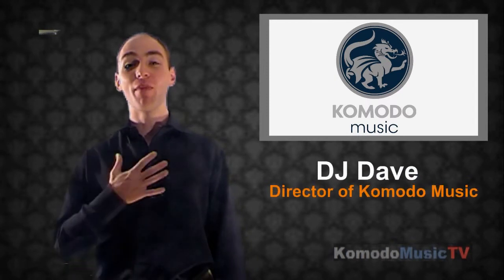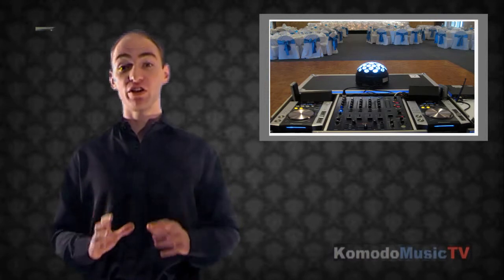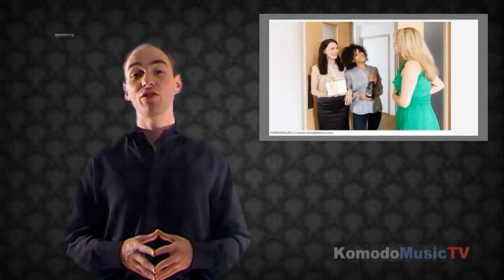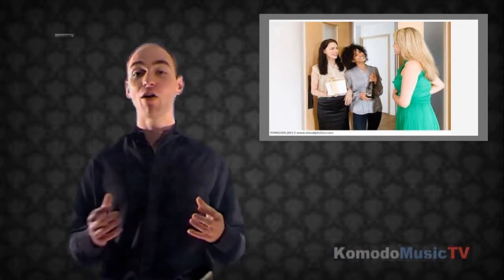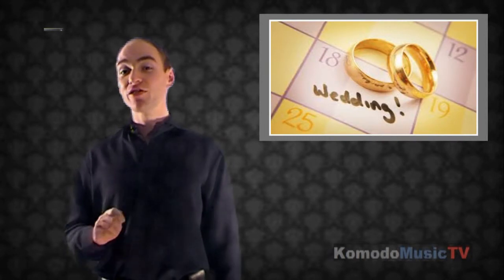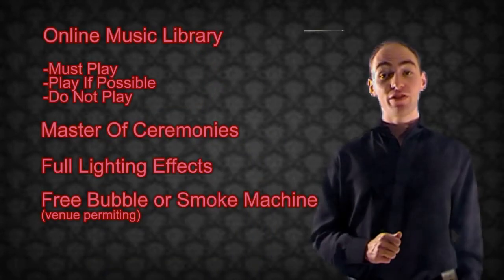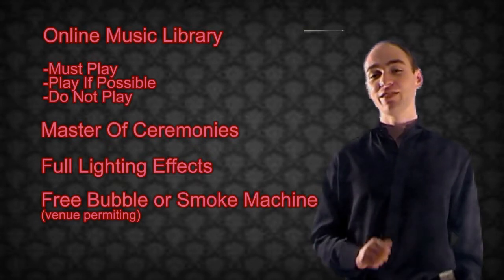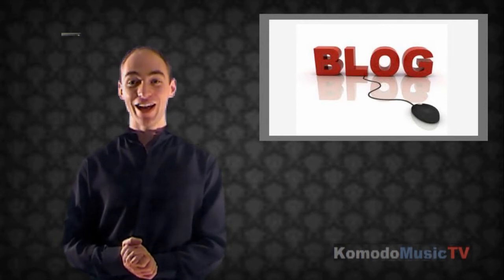Komodo Music- What We Do For Your Wedding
A look at Komodo Music's services and what we can do for your wedding

A big thank you to "Music4YourVids.co.uk" for providing the music.